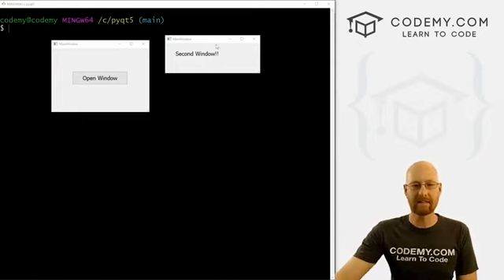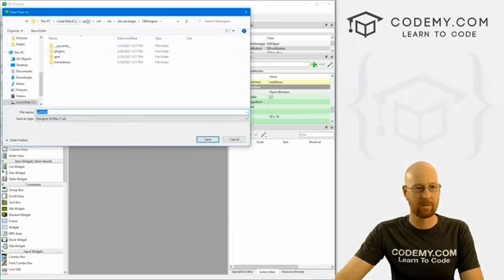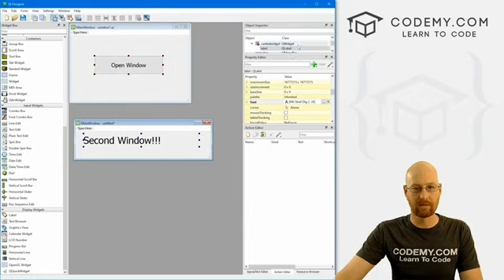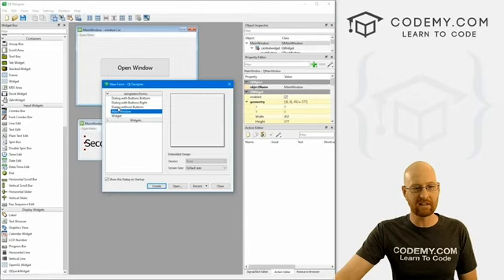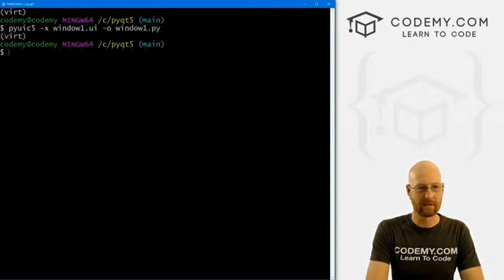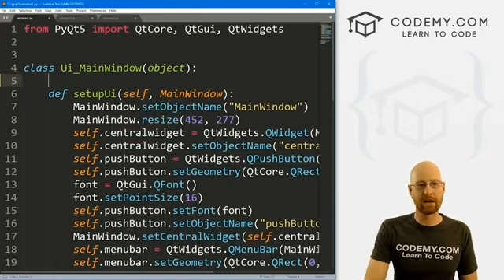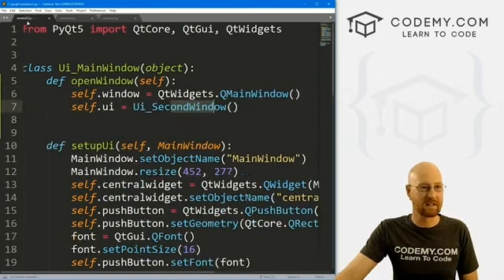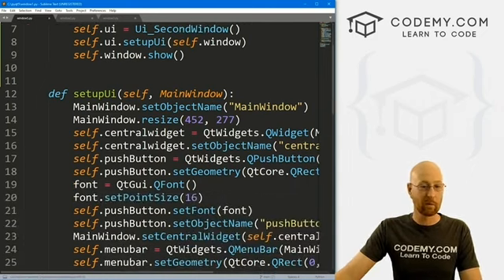PyQt - Connecting windows